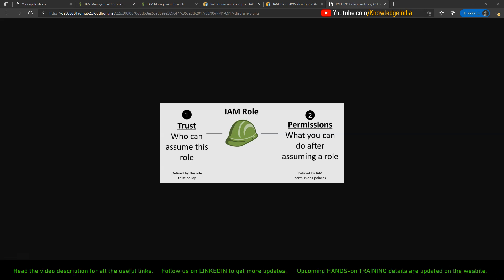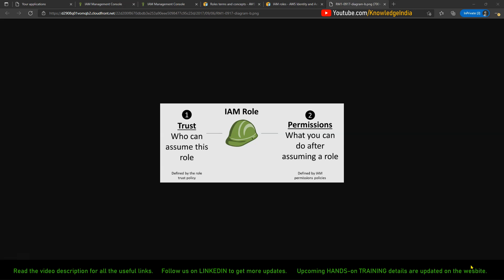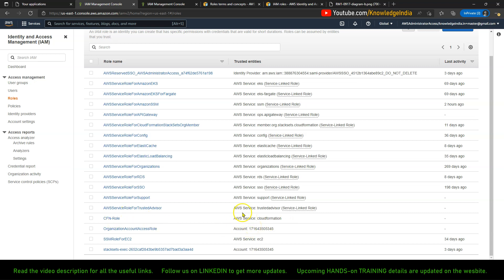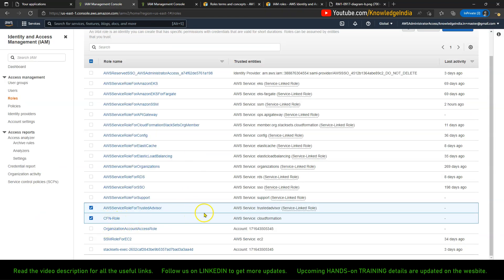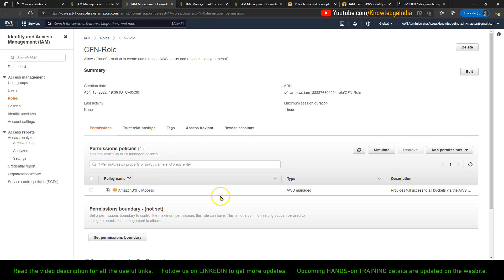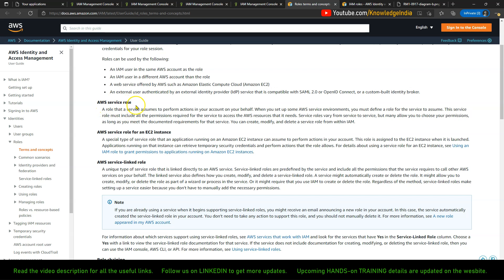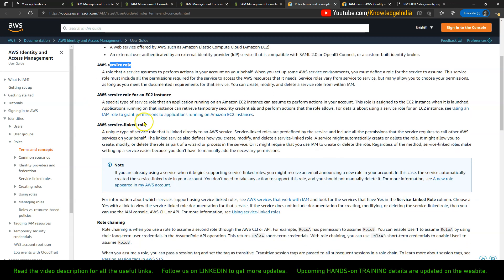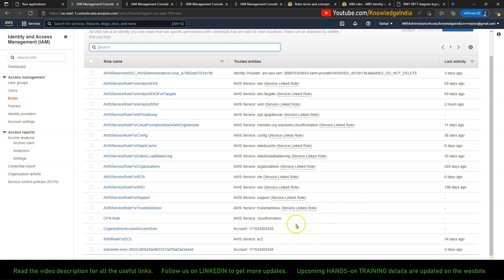AWS IAM Roles Types - Service Role vs Service-Linked Role - Comparison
In this video, we understand the difference between types of IAM Roles - Service Role vs Service-Linked Role.